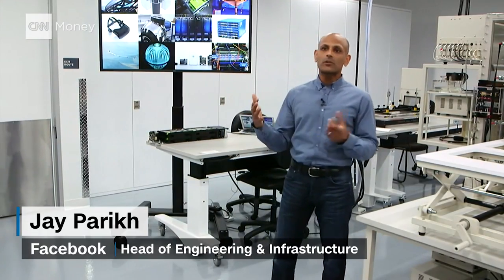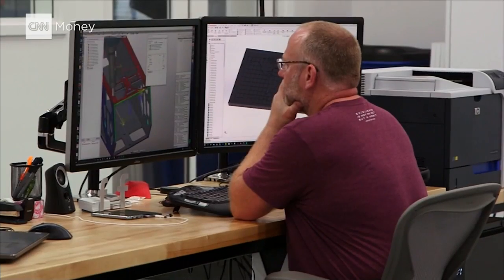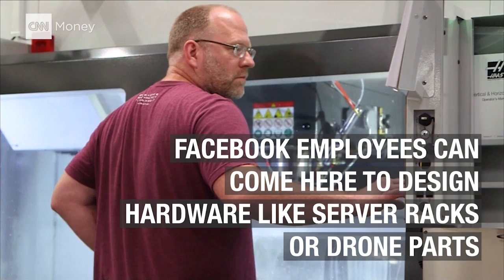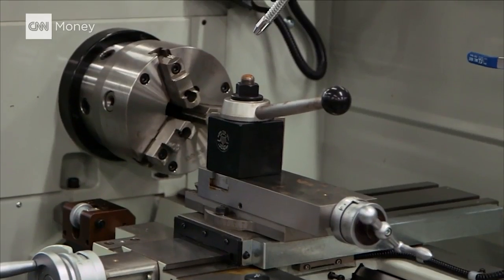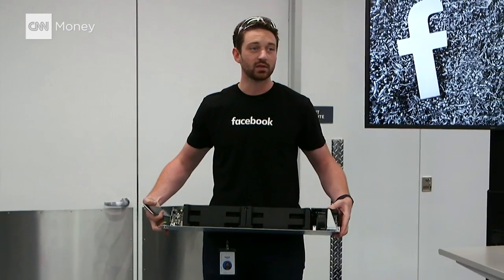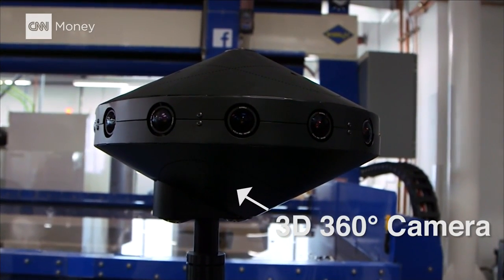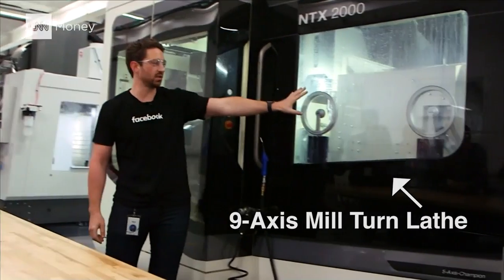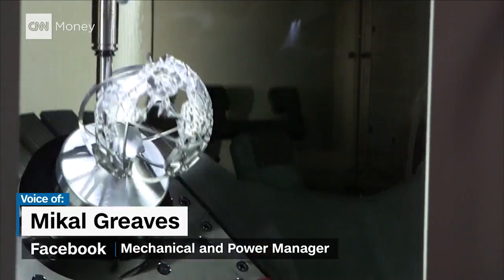A tour of Facebook's new, secretive hardware lab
Facebook has constructed Area 404, a 22,000-square-foot hardware lab for prototyping devices like VR headsets and 360-degree cameras.